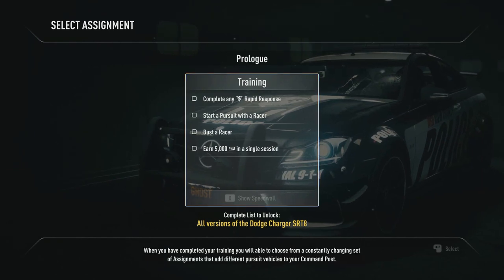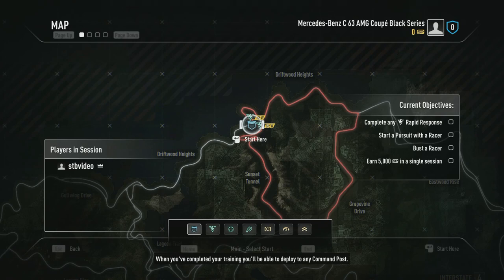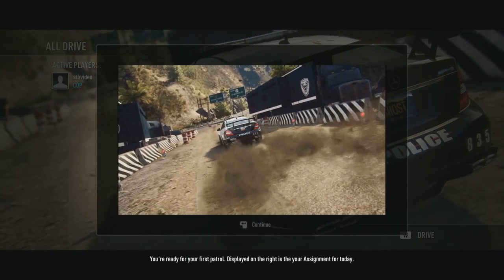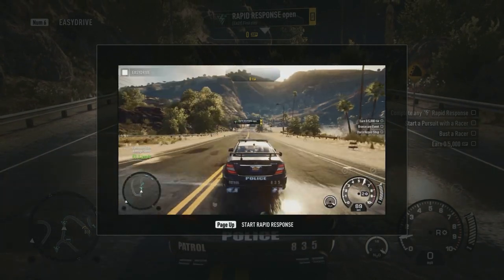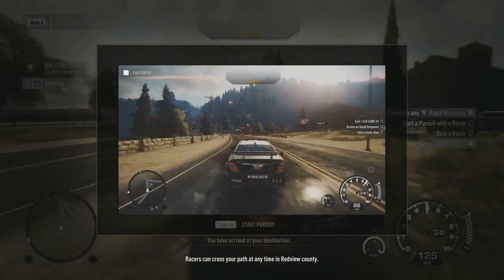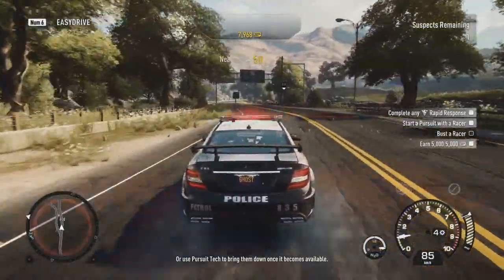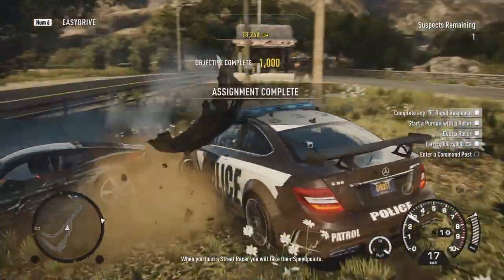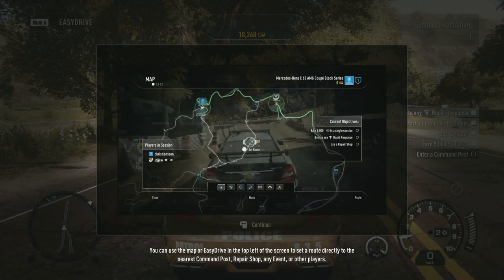Need For Speed Rivals - Cop - Gameplay - Max Settings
My PC:
ASUS M5A97 R2.0
AMD FX - 8320
Corsair H80i
Kingstone HypeR Genesis 8GB DDR3 - 1866MHz
Sapphire HD 7870 OC Edition
OCZ Agility 3 128GB
Western Digital 2TB 7200
Cheiftec A80 - CTG 600
LC-Power Pro-921 Warmachine X
Genius SlimStar 250
Genius NAVIGATOR 535 AGAMA
BenQ V2400 Eco